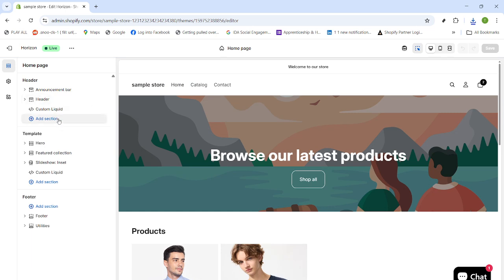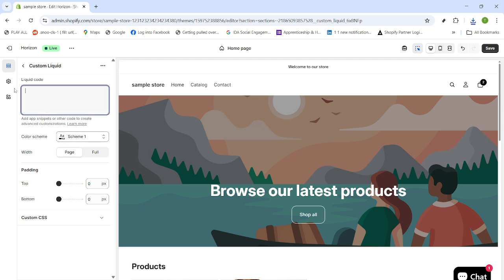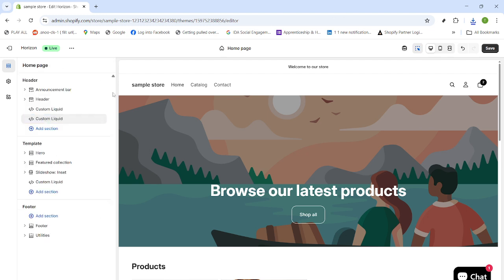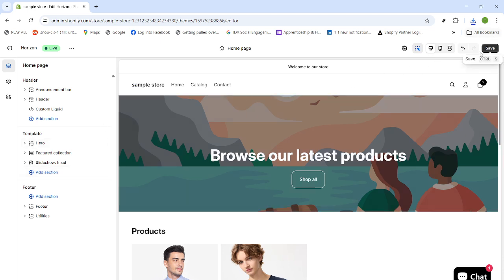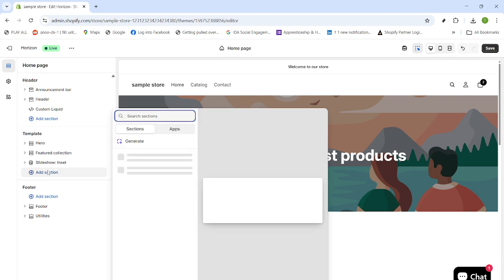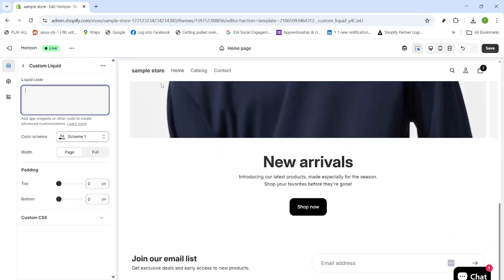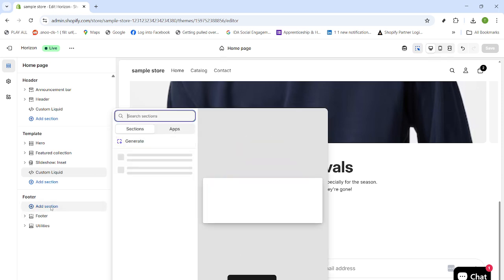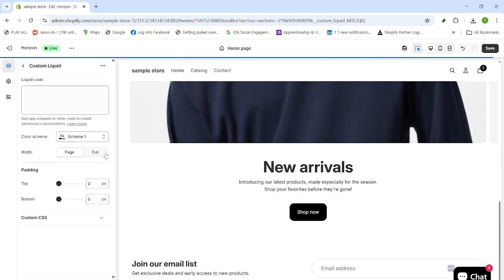Shopify Liquid in 100 Seconds (Updated 2026)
In this video, we discuss how to add custom liquid in shopify, walking through the process of navigating to the theme editor, duplicating your theme for safety, and inserting a custom liquid section. You'll learn to output dynamic data like store names, loop through products, and conditionally display messages, all within Shopify's templating language. We also cover switching templates, saving frequently, and best practices for clean, efficient code.

00:00 Introduction to Shopify Liquid
00:11 Theme Editor and Safe Duplication
00:22 Adding Custom Liquid Section
00:39 What is Shopify Liquid
01:05 Liquid Examples and Saving
01:25 Toggle Section Visibility
01:40 Apply Liquid to Other Templates
01:54 Save and Publish Changes
02:04 Best Practices and Tips